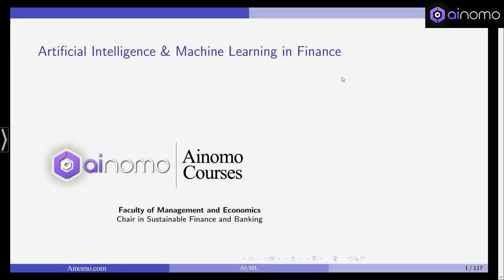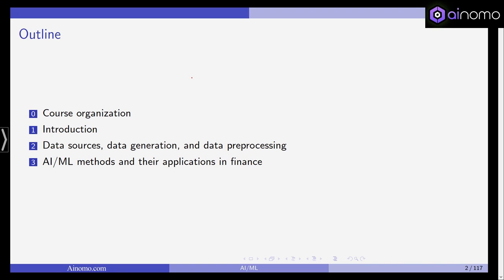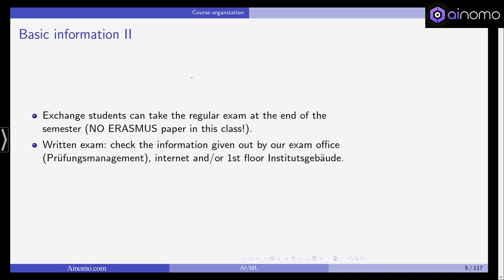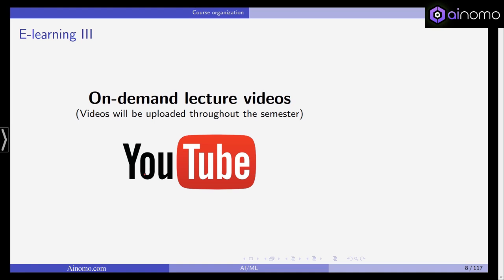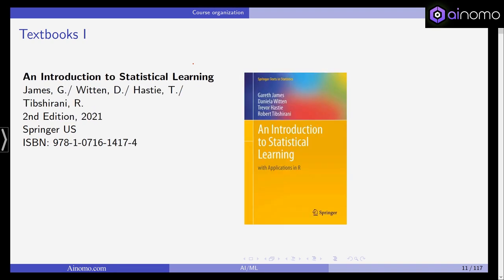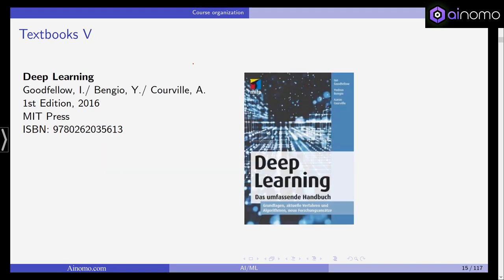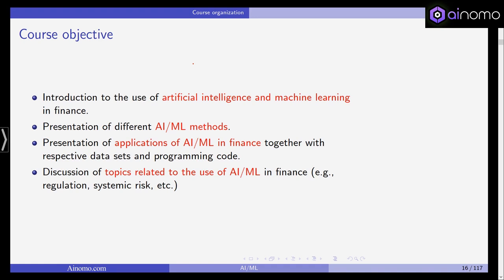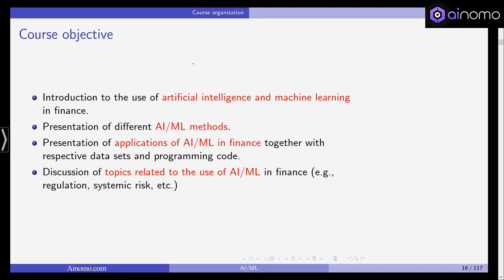Artificial Intelligence & Machine Learning in Finance Lecture 1 | Ainomo University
Welcome to the first lecture in the "Artificial Intelligence & Machine Learning in Finance" series by Ainomo University! 🌐🎓

In this video, you will learn the fundamentals of applying artificial intelligence (AI) and machine learning (ML) in the financial sector. We will explore key concepts, technologies, and methods that are transforming the world of finance.

Topics covered:

Introduction to AI and ML: What they are and how they work.
Examples of AI and ML applications in finance.
How AI and ML enhance financial analysis and forecasting.
Key ML algorithms used in the financial industry.
Ethical and regulatory considerations in AI and ML for finance.
Join us to gain valuable insights and stay ahead in the rapidly evolving field of financial technology.